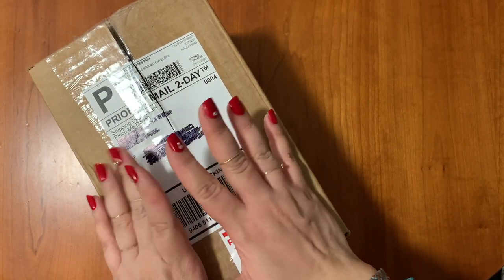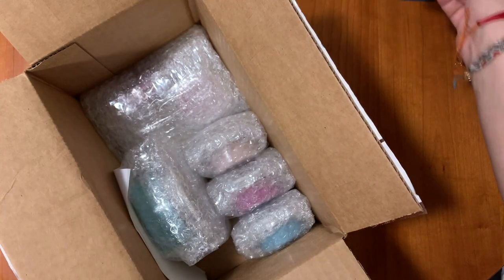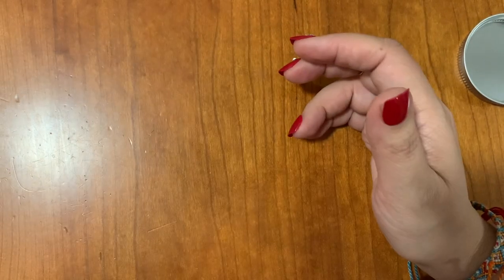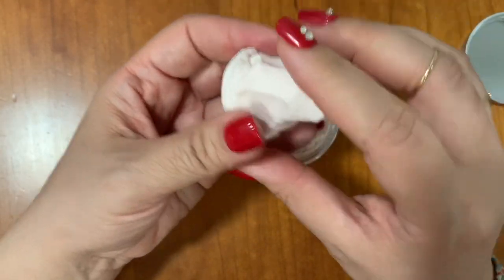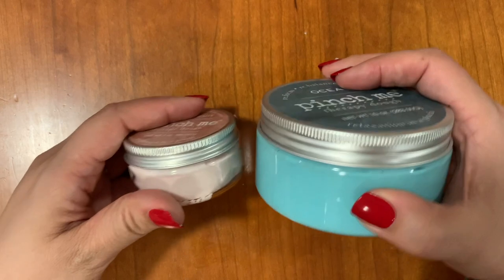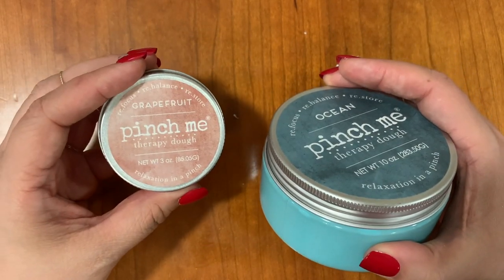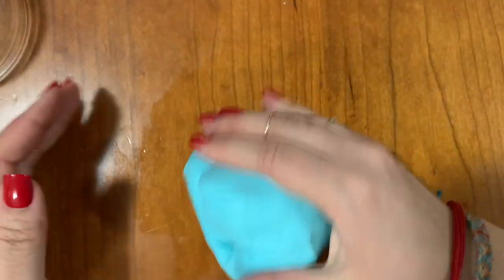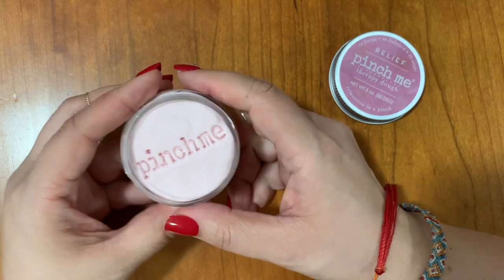Pinch Me therapy dough HAUL!!! Unboxing and review!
So nice I tried it twice, Pinch Me therapy dough is BACK on my channel! This time, let's unbox these products together and check out MORE great scents, and some of the different products and sized Pinch Me offers!

The specific products seen in this video are:
Grapefruit (3 oz dough)